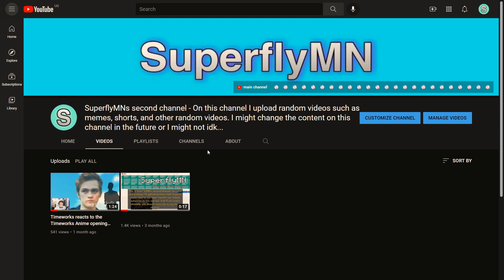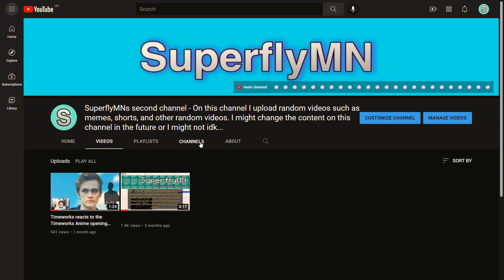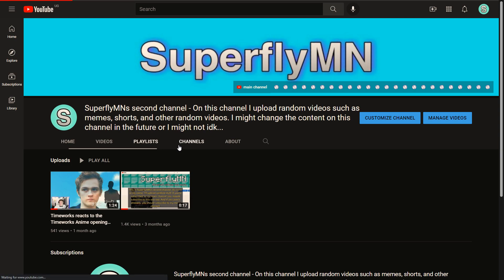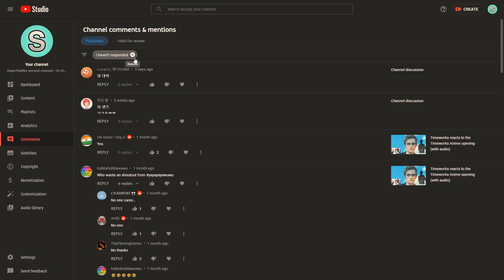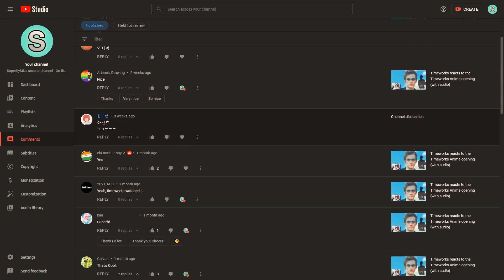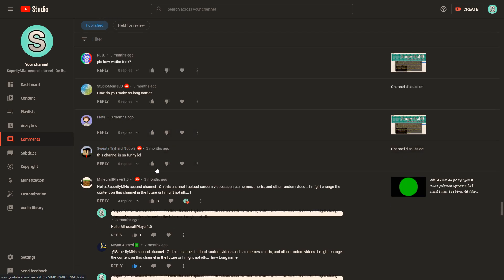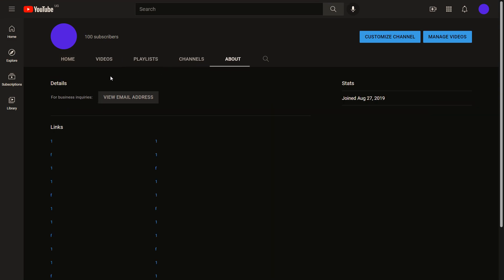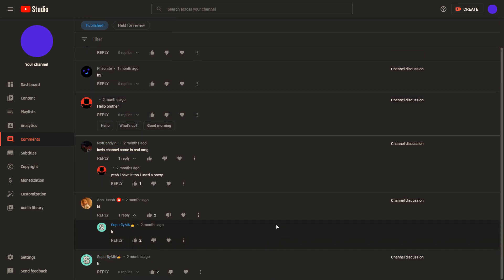How to view Discussion Tab comments after the discussion tab has been removed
Recently Youtube removed the discussion tab. In this tutorial, I explain how to view your channel's comments from the now deleted discussion tab.